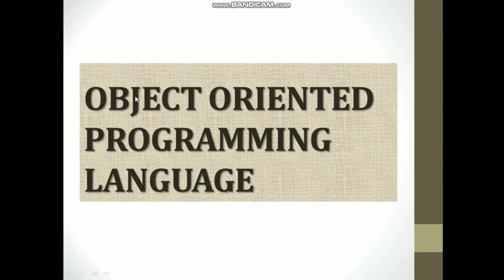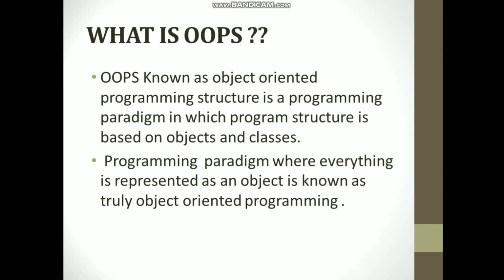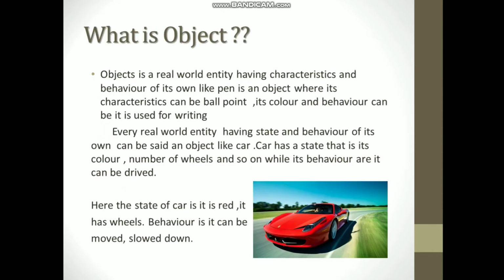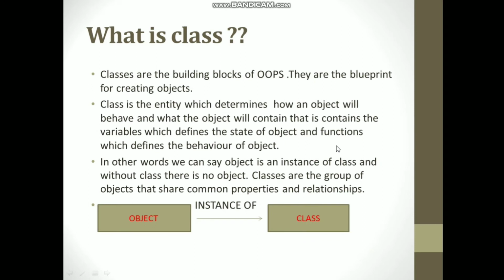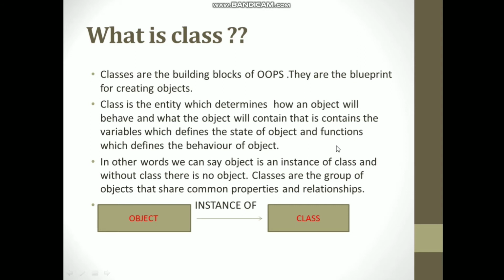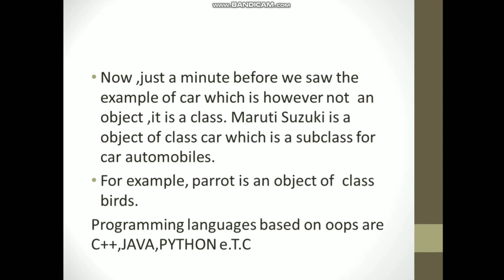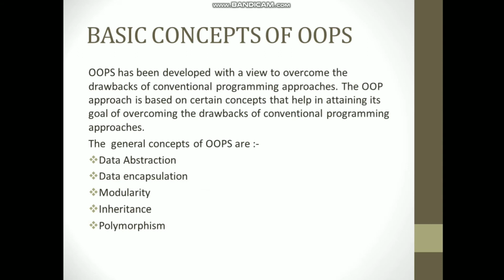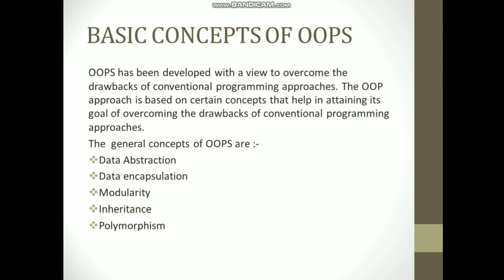Object oriented programming language # what is object # what is class.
This video is about one of the programming paradigm that is object oriented programming paradigm .In this video I have discussed about the objects and classes and also have stated the basic concepts of oops.